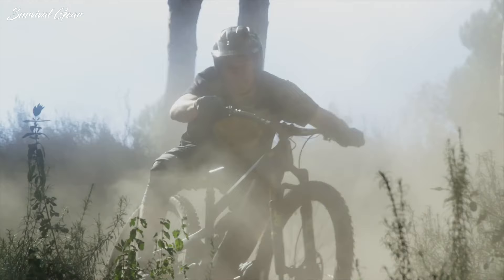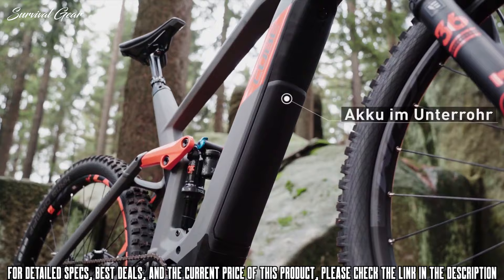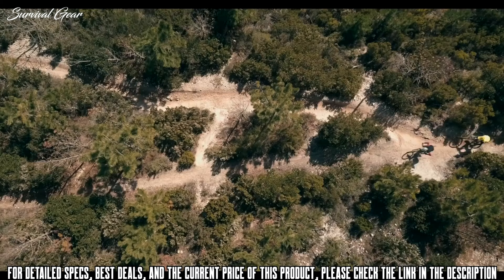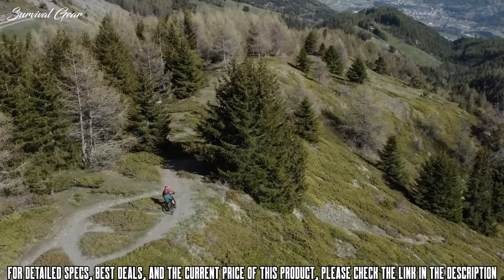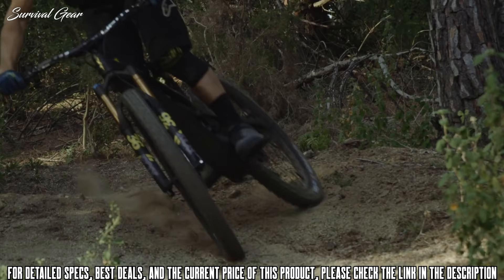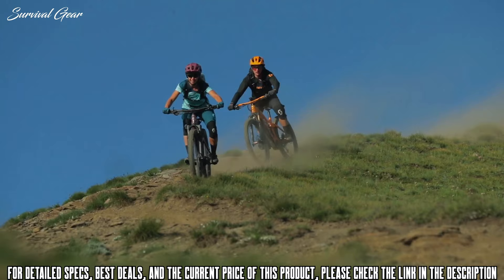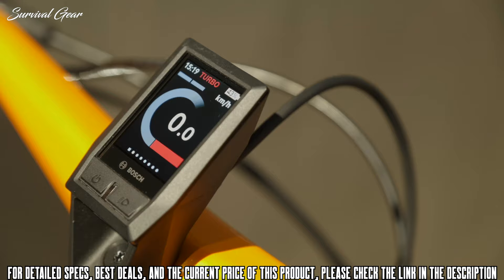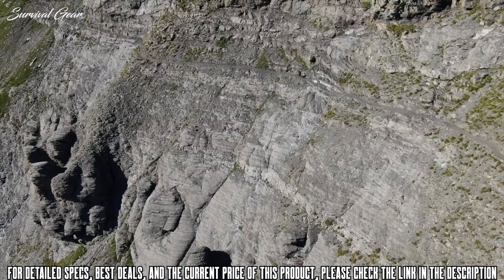Top 5 Best Electric Mountain Bike 2020 | The best e-MTB of 2020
Are you looking for the best outdoor electric mountain bikes of 2020? These are some of the best electric mountain bikes we found so far:

✅1. CUBE Stereo Hybrid 140 HPC TM 625 29
✅2. FANTIC XF1 Integra Enduro 160
✅3. Trek Rail E-MOUNTAINBIKE
✅4. YT DECOY E-mtb
✅5. SCOTT Genius eRide 920 Special limited offers:

✅1.Try Audible and Get Two Free Audiobooks
✅2.Prime Student 6-month Trial
By far the most popular category of performance e-bikes available on the market, the draw of electric mountain-bikes is thanks to the go-anywhere possibilities that such confidence-inspiring grip, suspension performance and powerful motor assistance offer. Liberated from some of the normal constraints of standard bike design like weight and gearing, e-bike design has exploded. More than just a mountain bike with a motor attached, electric mountain-bikes are starting to break away from their analogue siblings into a category of their own. Outfitted with robust, temperature efficient frames; e-bike specific suspension and drivetrain componentry; and a slack and stable geometry, electric mountain-bikes are equal parts performance and control. Where traditional mountain bikes struggle to balance the demands of descending with the need to climb back out, electric mountain-bikes can make both a breeze. This is the biggest attraction to these premium assisted steeds, and you can have all the descending confidence and control of an enduro mountain bike, but in a package that laughs at those daunting climbs. But when you’re in the market for a new electric mountain bike, you’ll quickly find that there are a lot of options out there with a ton of specs to compare. That’s why we put together this list of the best electric mountain-bikes on the market. Fast becoming the new bike to have for the coming year, we’ve come up with what we deem to be the best electric mountain-bikes to be had, money no option.
If you know someone who needs to see it, share it.